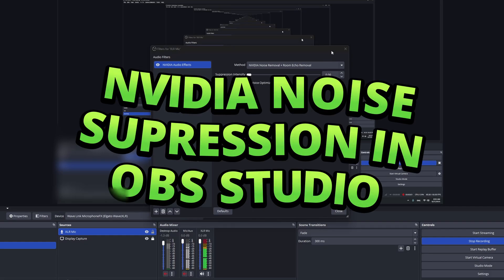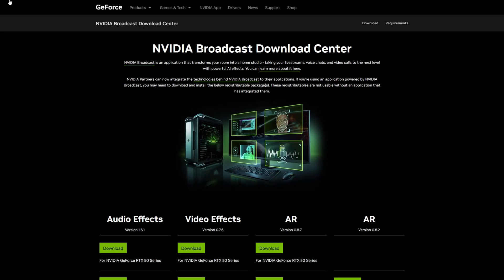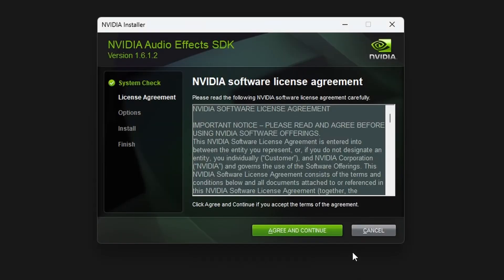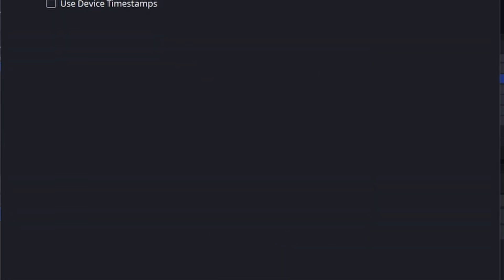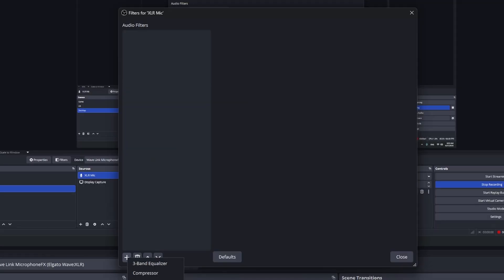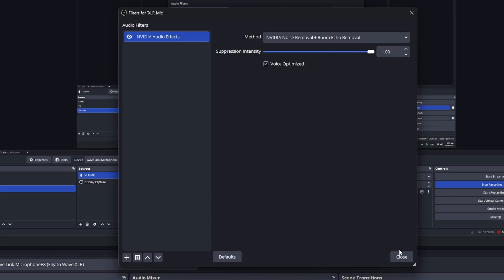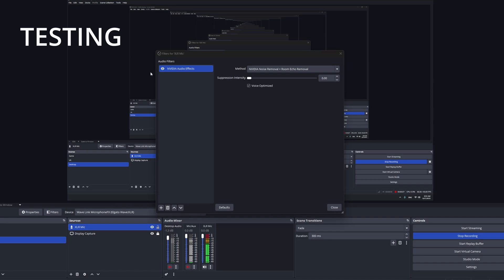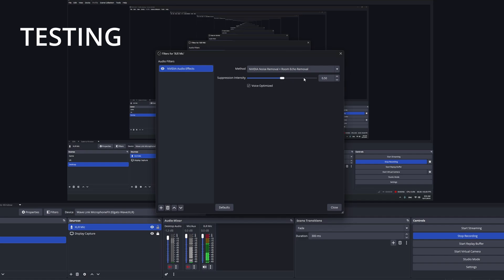How to Use NVIDIA Broadcast in OBS Studio to Remove Microphone Background Noise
A step-by-step guide on how to install NVIDIA noise suppression (NVIDIA Broadcast/RTX voice) in OBS Studio as a filter to reduce background noise (e.g. mechanical keyboard, fan noise, etc) from your video when streaming or recording videos while using the microphone to record a voice over.

This uses NVIDIA Audio Effects SDK and works with selected RTX graphics cards.

0:00 Intro
0:16 Download NVIDIA Audio Effects SDK
0:54 Install Audio Effects on your PC
1:05 Add the Noise Suppression Filter in OBS Studio
1:54 Filter Options with Live Test
3:29 Recap

✅ Works with OBS Studio + NVIDIA RTX GPUs
✅ Perfect for streamers, YouTubers, and voice-over creators
✅ Removes background noise for crystal-clear audio

Good luck!